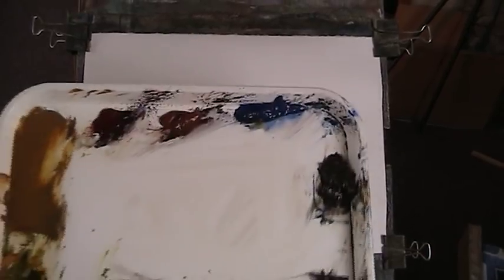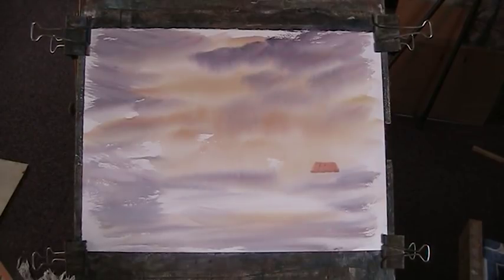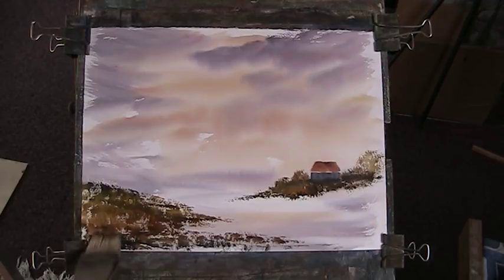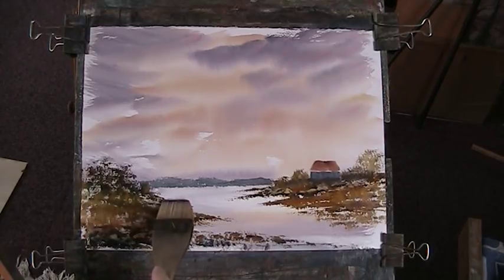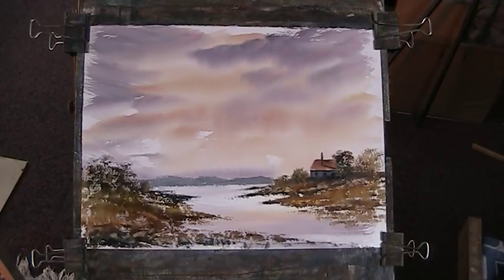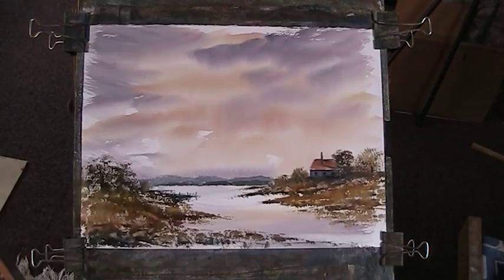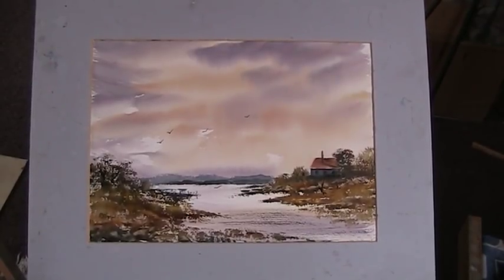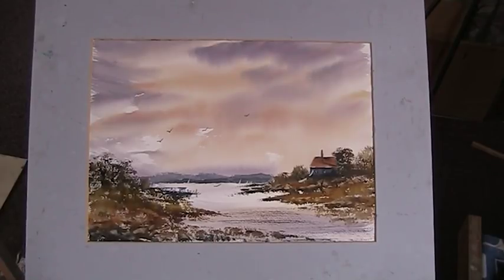Estuary Dawn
Another "make it up as you go along" painting, I prefer the freedom of expression in these as it gets away from depending photos and gives us the satisfaction of using our imagination.